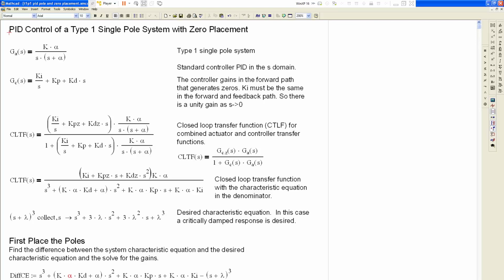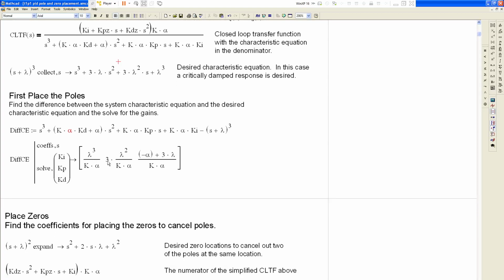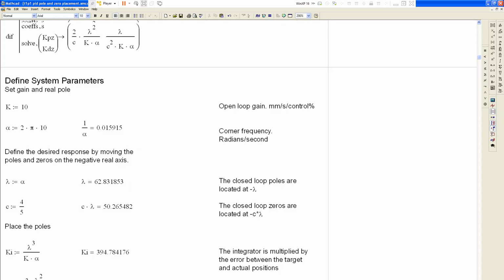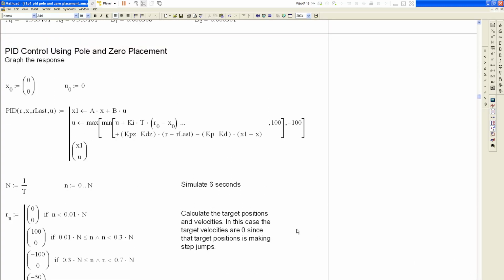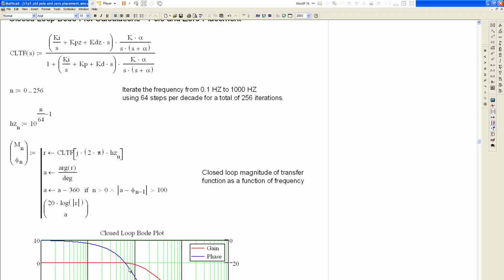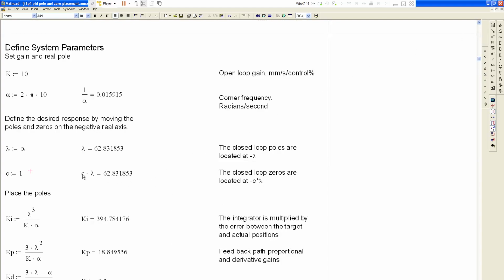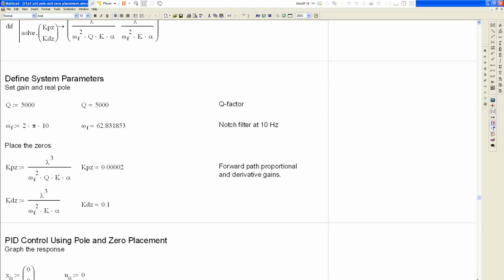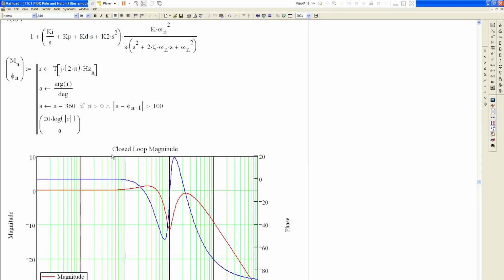Peter Ponders PID - Zero Placement with Notch Filter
The video covers how to place closed loop zeros. Closed loop zeros can often have a detrimental effect on the response.  However,  closed loop zeros can be placed to extend bandwidth without causing bad side effects.

It is possible to place the closed loop zeros to create a notch filter.  The benefit is that another notch filter in series is not required and so there is no more additional phase delay added to the response.

I haven't seen where any of this is covered in text books.